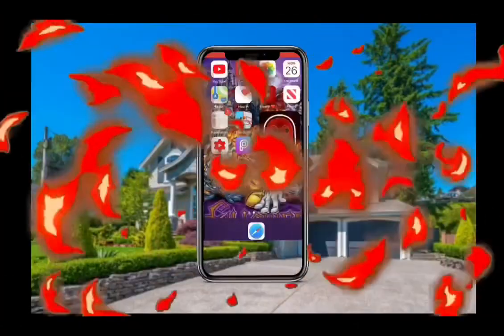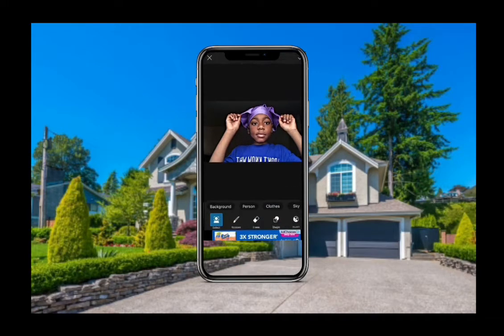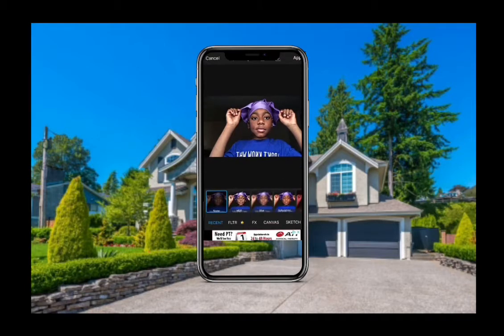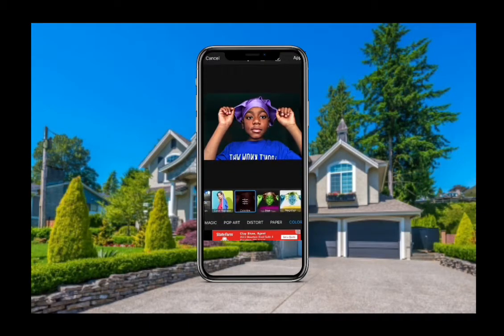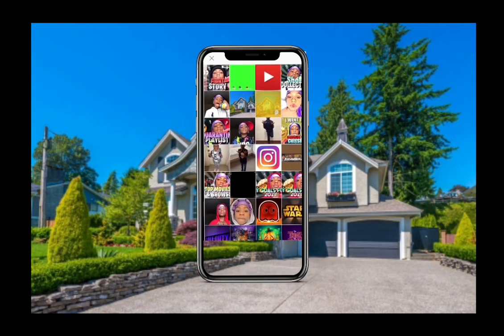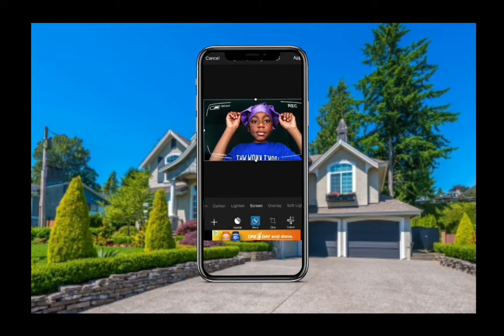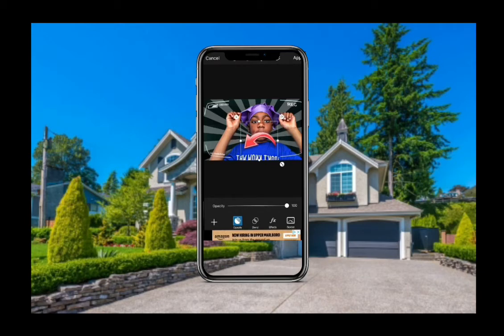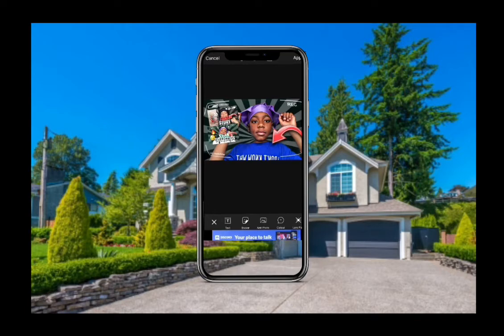HOW TO MAKE THUMBNAILS LIKE DDG&FUNNYMIKE*Must watch*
Don’t forget to join the gang